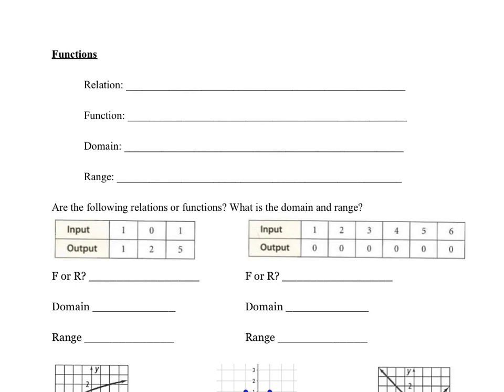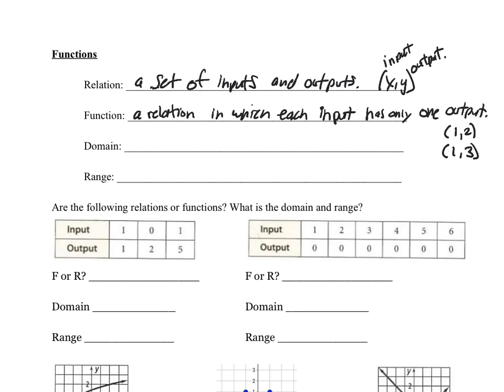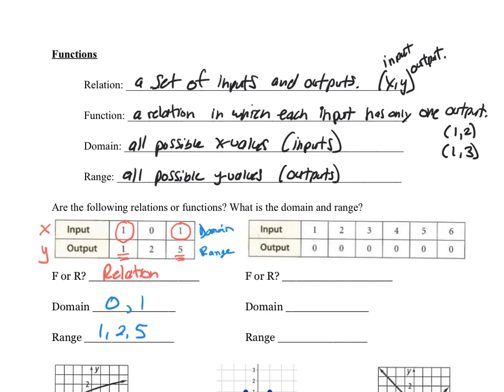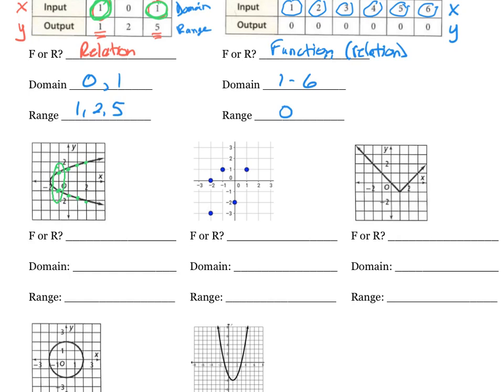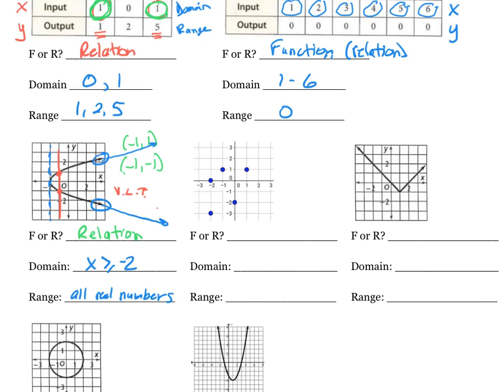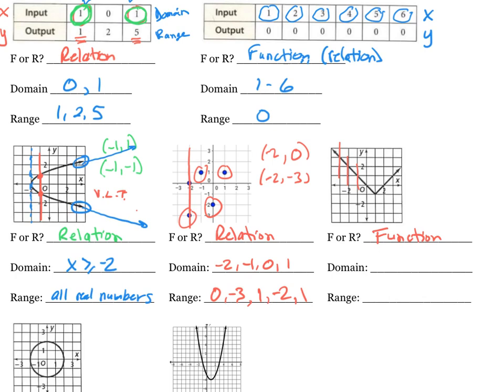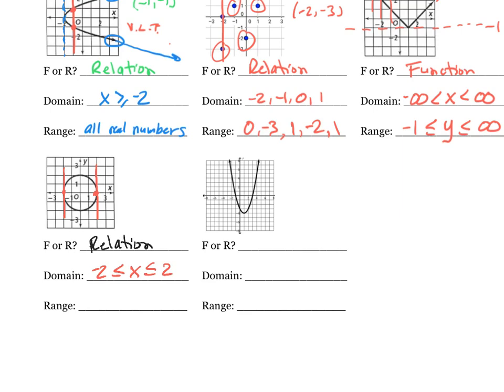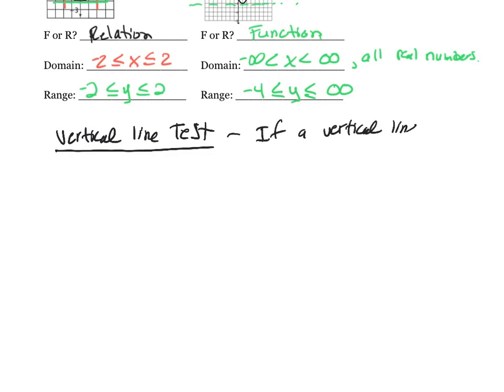Ch 1 Notes Functions